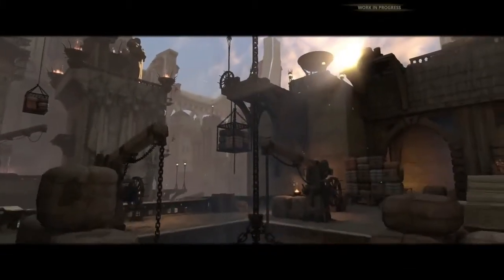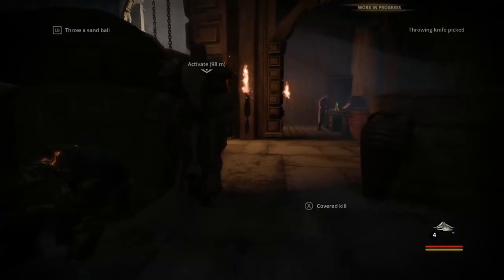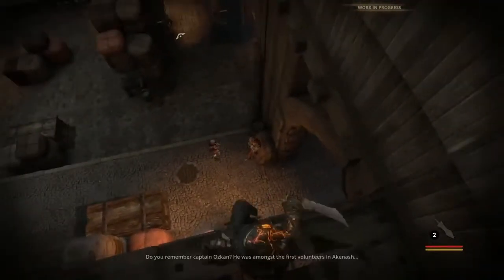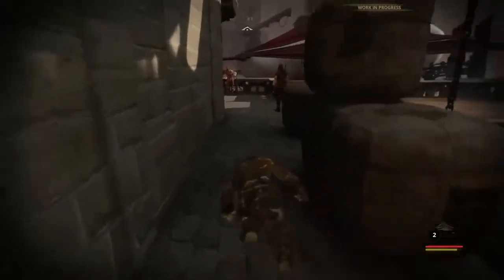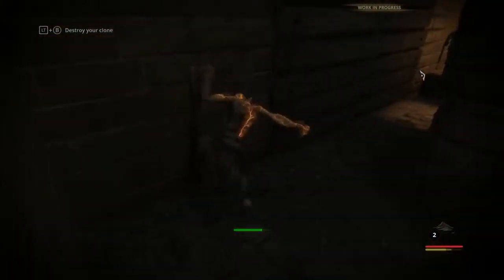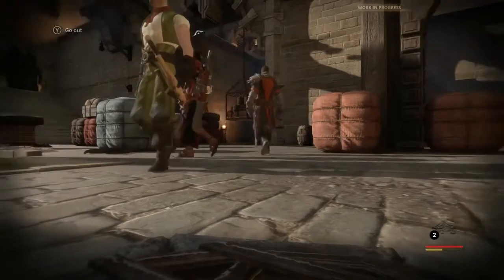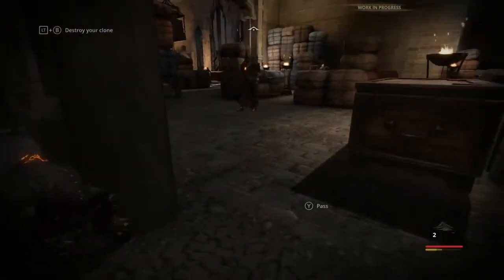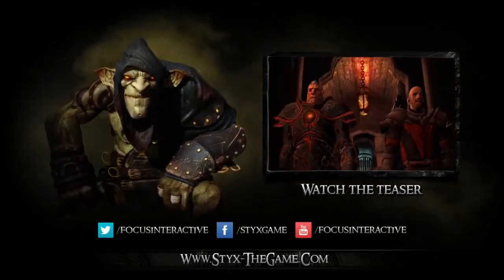STYX Master of Shadows Gameplay